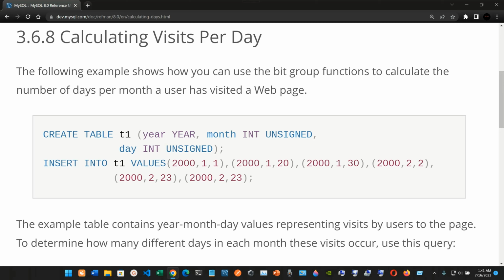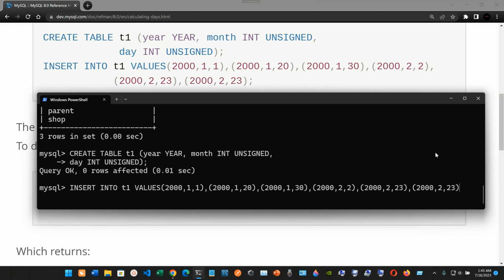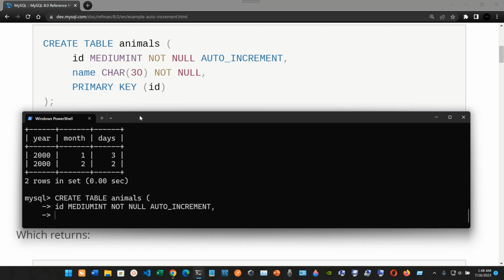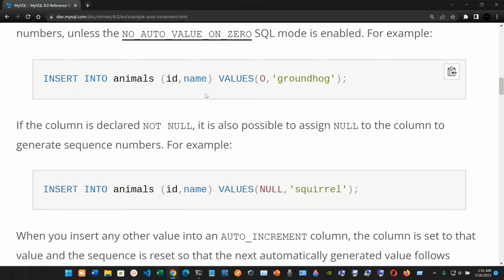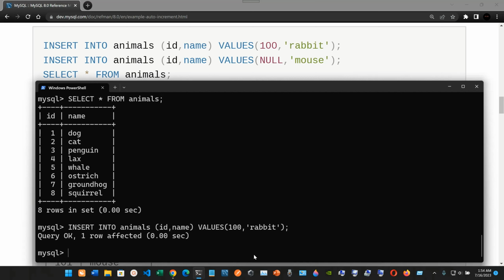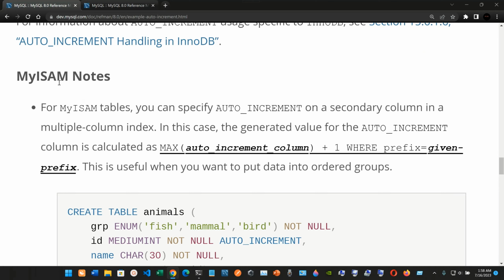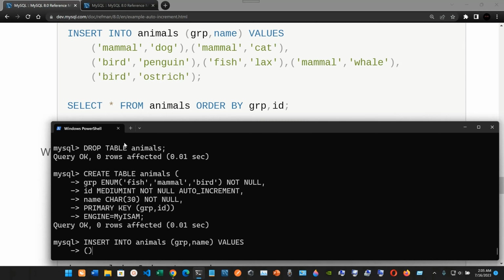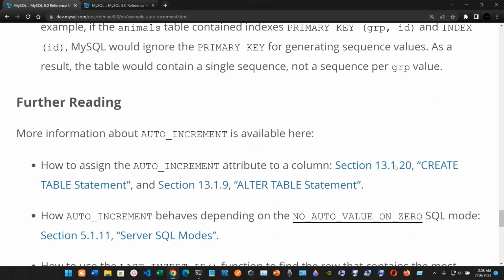Using AUTO_INCREMENT: Examples of Common Queries - MySQL.